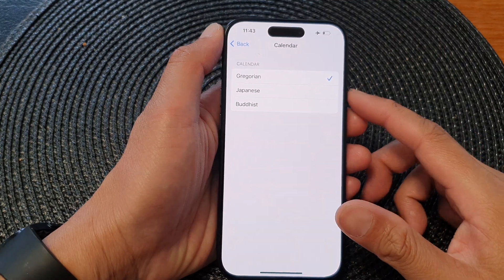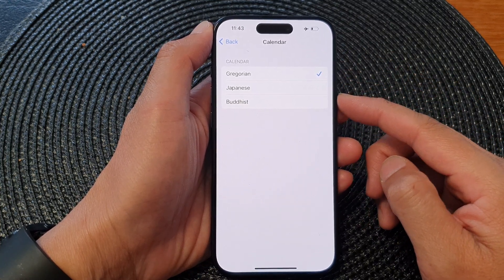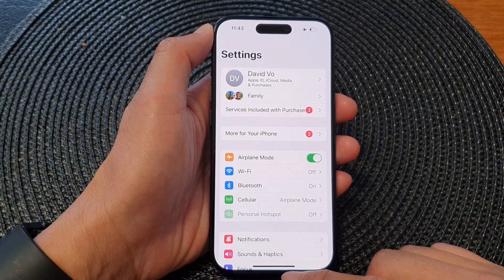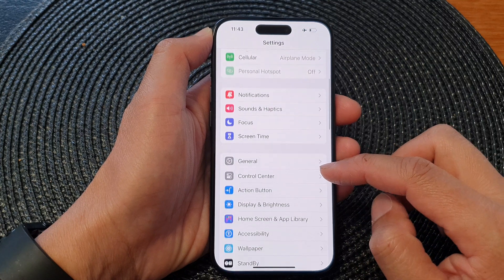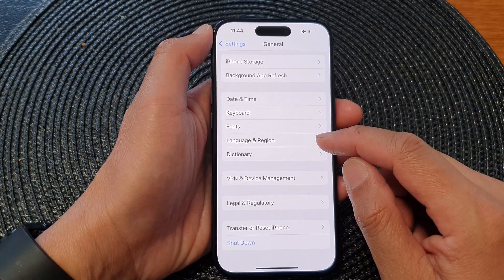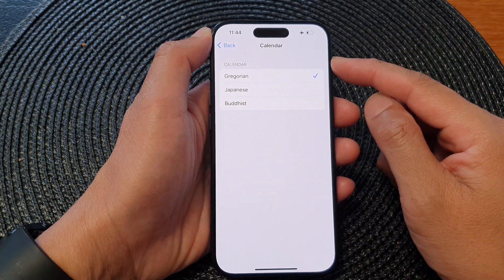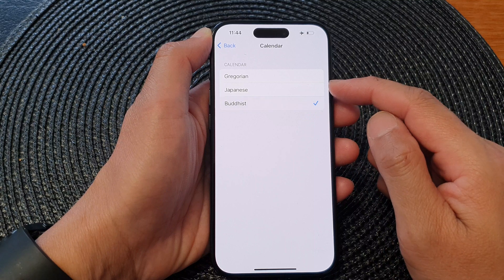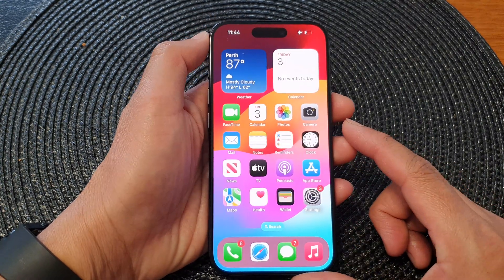iPhone 15/15 Pro Max: How to Set Calendar To Gregorian/Japanese/Buddhist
Welcome to our comprehensive guide on how to set your iPhone 15 Series calendar to Gregorian, Japanese, and Buddhist calendars. In this video, we'll walk you through the step-by-step process of customizing your calendar settings to make your iPhone even more versatile and culturally inclusive.